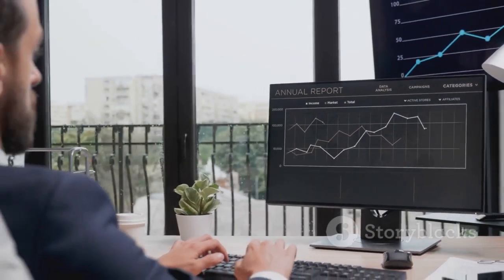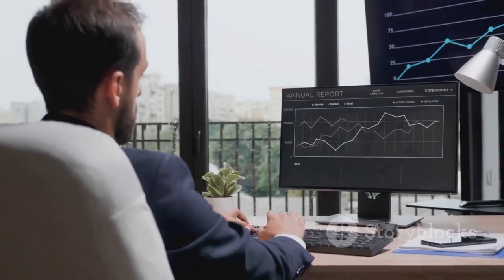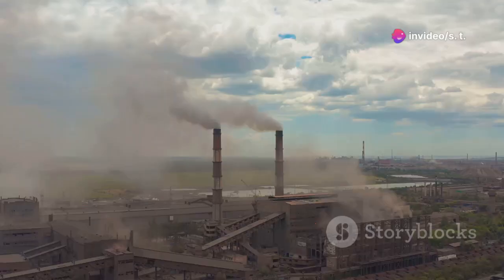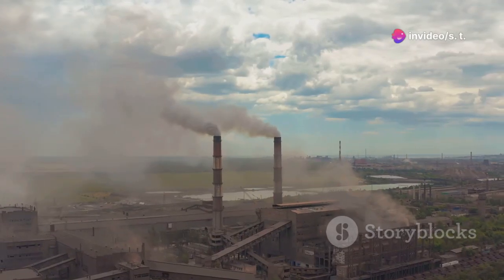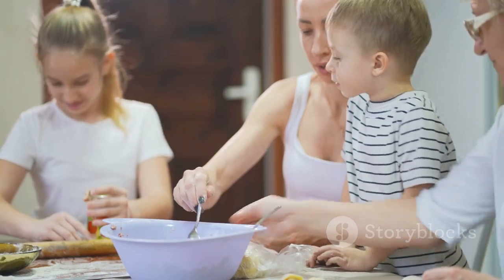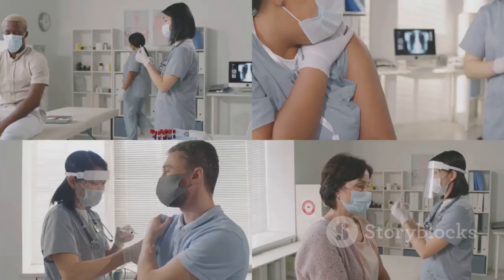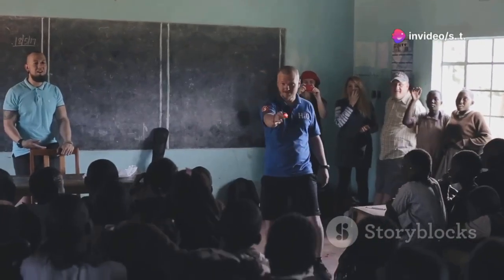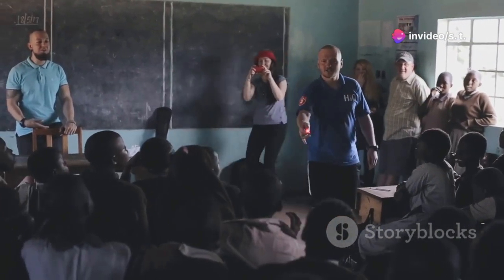Understanding GDP: The Backbone of Macroeconomics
This video is about the first component of macro economics that is GDP we discussed definition of GDP, its relation with macroeconomics, different economics perspectives and different theories related to GDP.